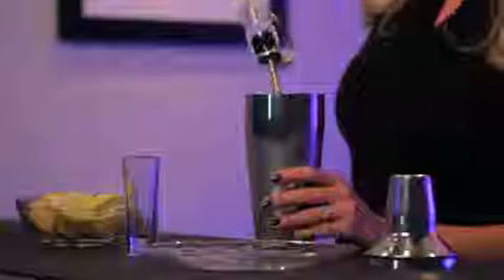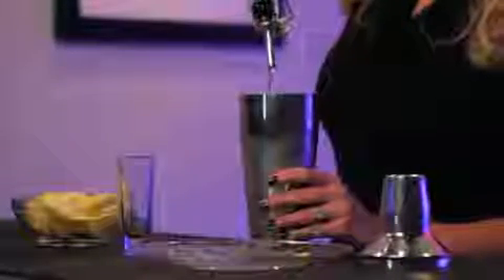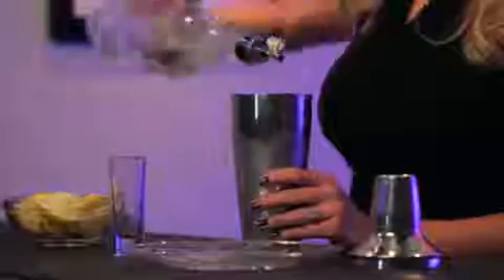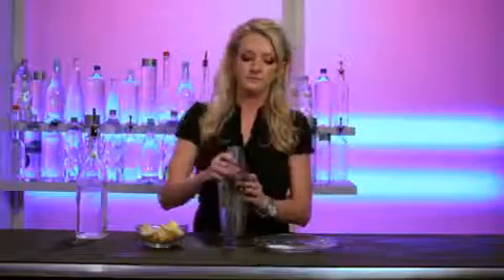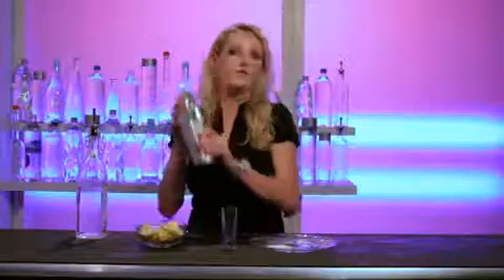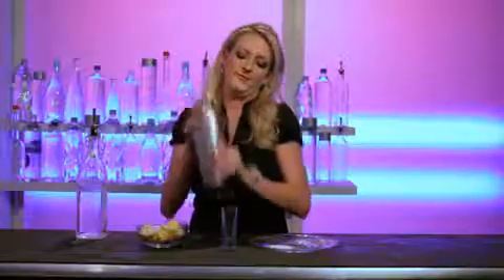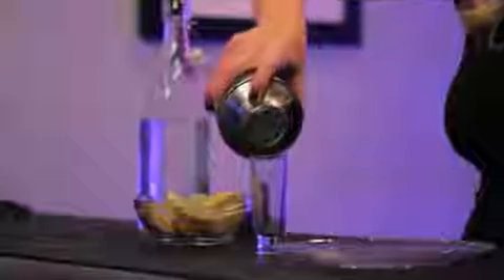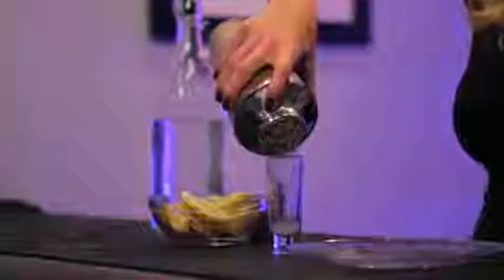Lemon Drop recipe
When used to refer to any generic alcoholic mixed drink, cocktail may mean any beverage that contains three or more ingredients if at least one of those ingredients is alcohol.

A cocktail is a mixed drink typically made with a distilled beverage (such as, gin, brandy, vodka, whiskey, tequila, or rum) that is mixed with other ingredients. If beer is one of the ingredients, the drink is called a beer cocktail.

Cocktails contain one or more types of liqueur, juice, fruit, sauce, honey, milk or cream, spices, or other flavorings. Cocktails may vary in their ingredients from bartender to bartender, and from region to region. Two creations may have the same name but taste very different because of differences in how the drinks are prepared.

This article is organized by the primary type of alcohol (by volume) contained in the beverage. Further organization details about the article are as follows:
Cocktails marked with "  IBA  " are designated as "IBA Official Cocktails" by the International Bartenders Association, and are some of the most popular cocktails worldwide.
Expanded articles are linked. Cocktails without separate articles are listed below, along with their primary ingredients and notable facts.[1]
This article is not intended to be a comprehensive list of all cocktails or every variation thereof, and cocktails for which sufficient information is not available are not included.